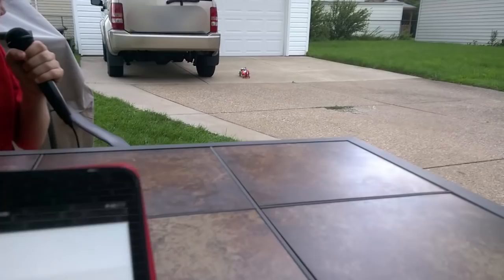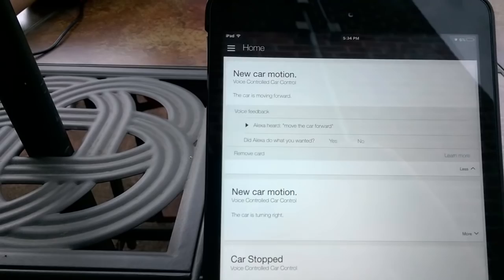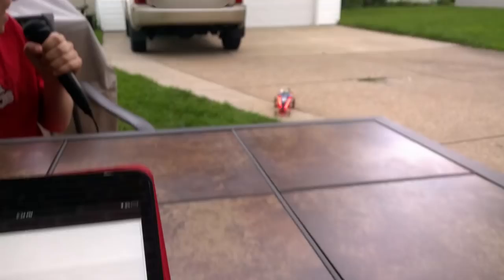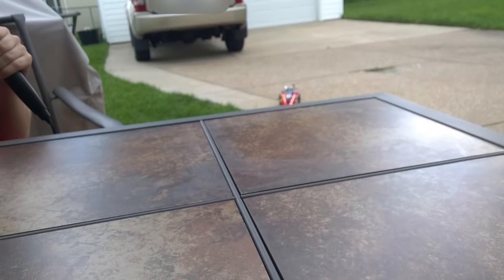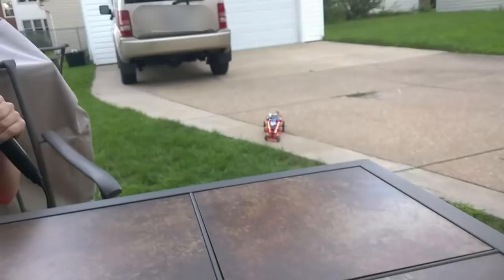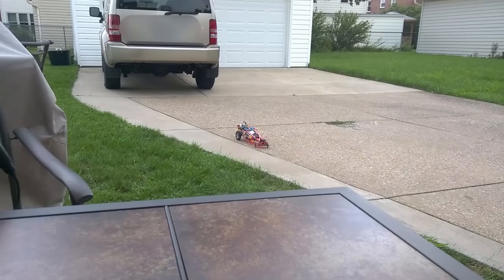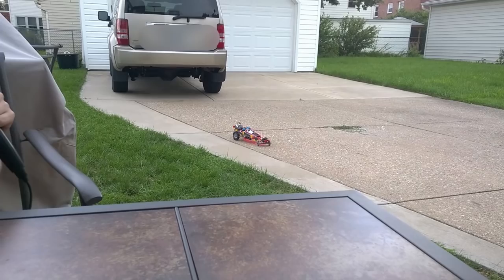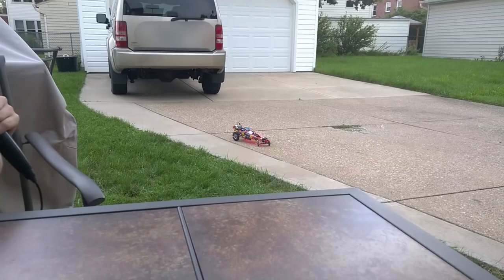Voice Controlled Raspberry Pi K'nex Car